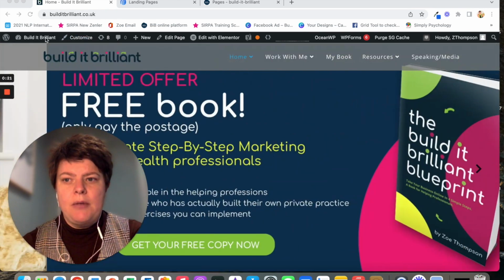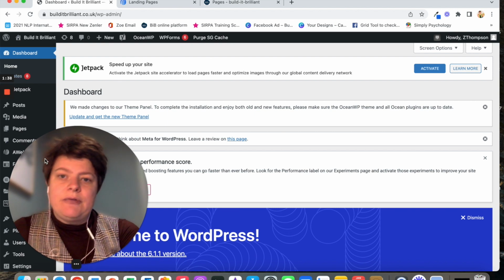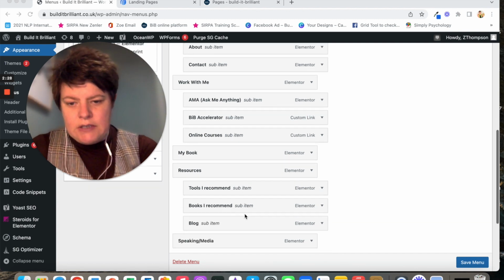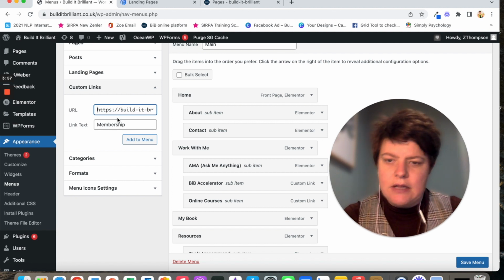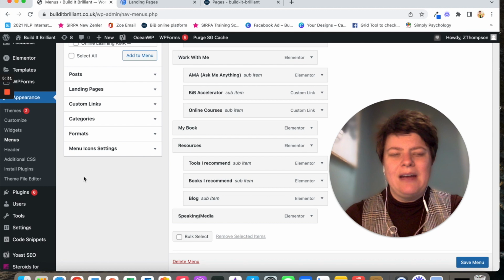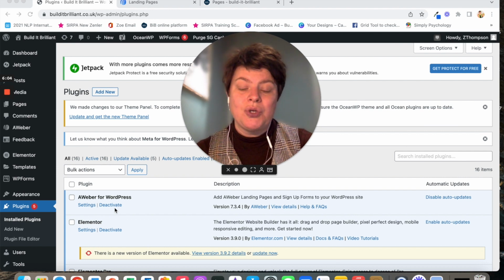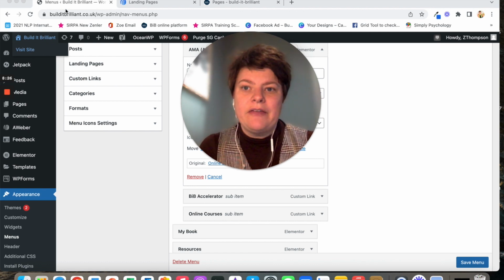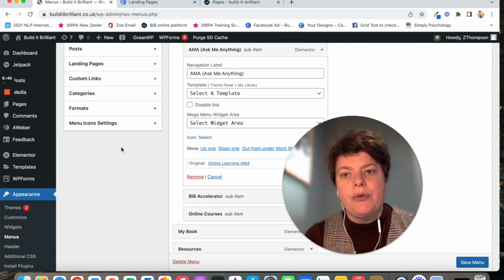Linking to an External Site from Wordpress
In this video I show you how to link to an external site from your Wordpress site menu.

Linking systems together to make a smooth and automated flow is such a great way to deliver a seamless customer service.

You could use this to go to a course platform or an email autoresponder for example. In this video I show you 2 ways to do this and give you a behind-the-scenes look at course platform New Zenler and email autoresponder system Aweber.

If you would like more help using online technology to start, grow or scale your helping professions business have a look at more resources below.

Other Wordpress videos on my channel